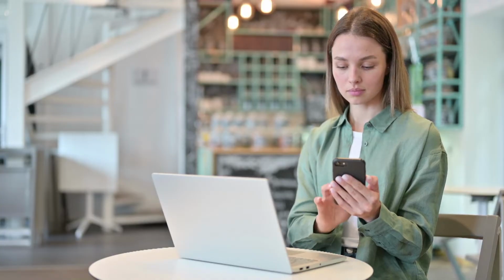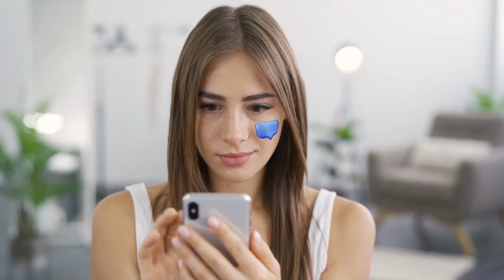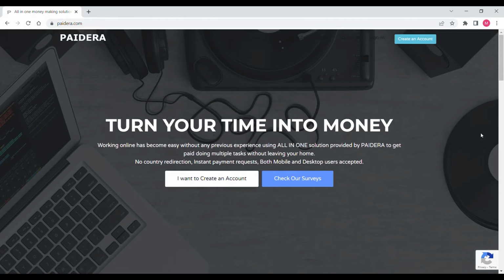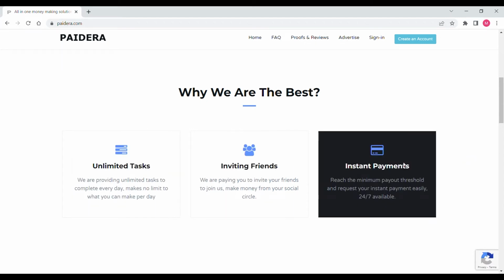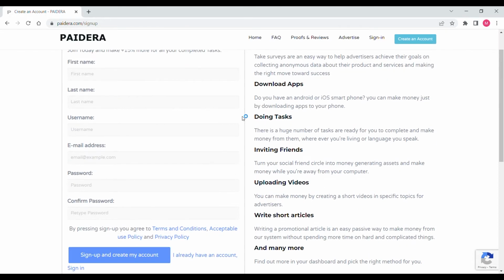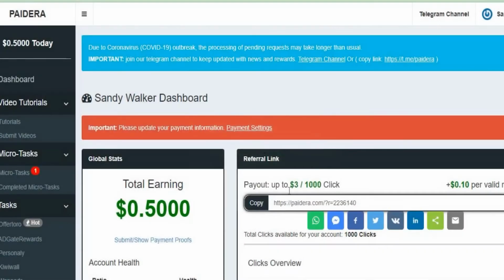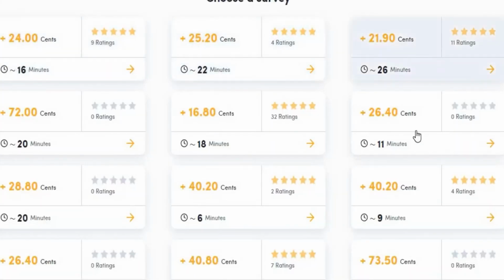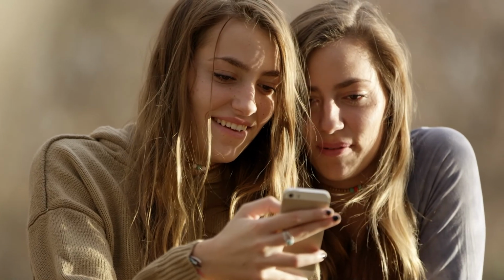Earn $400 Everyday With This New Website 2022 | Make Money Online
Consider the amount of money you could make by simply using a computer or mobile phone and hitting a few buttons without any prior knowledge or experience. Imagine being able to do that every day for the rest of the time.
That's quite fantastic, don't you think? You can make, and earn up to $400 every day with this new website 2022.
This approach is completely free and available to everyone. Please pay close attention to the two recommendations I'll be making in this video. You can't use this strategy to its full potential if you miss one of them.
This is a good way to make money online, or how to make money online, earn money online

👍 Drop a "LIKE" for more content like this! Don't forget to click the